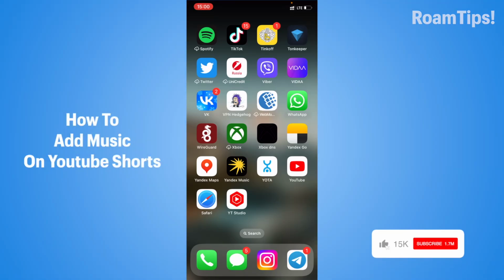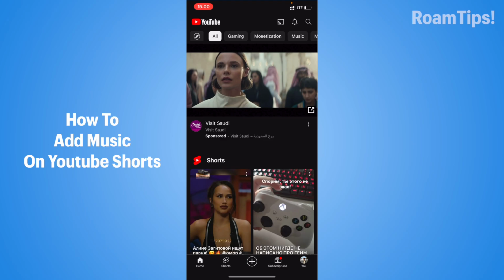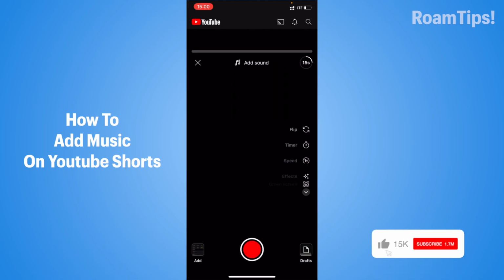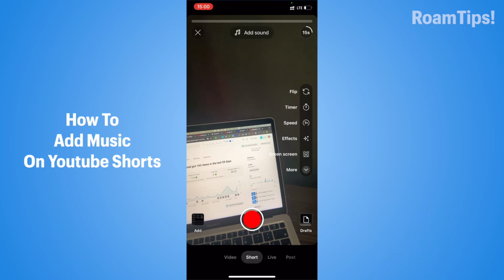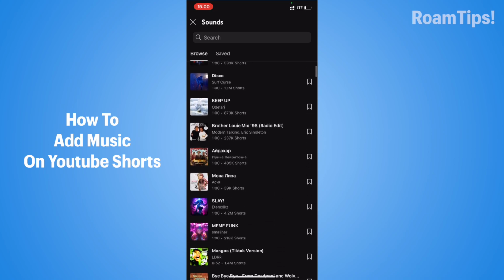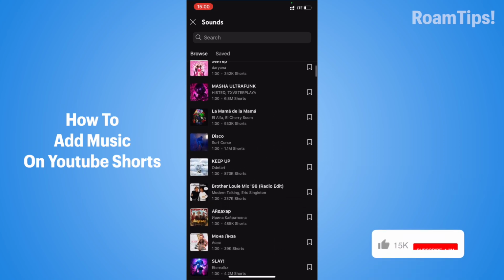How To Add Music on YouTube Shorts | 2024 Step-by-Step Guide